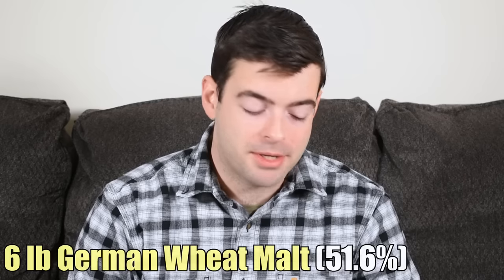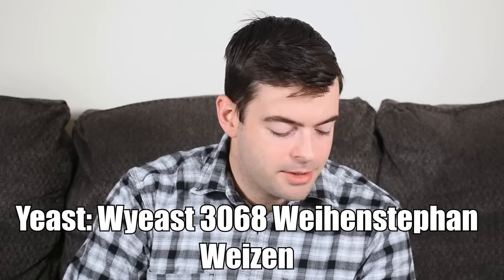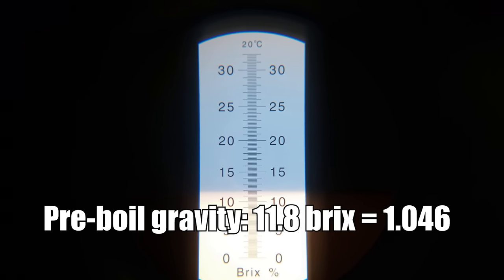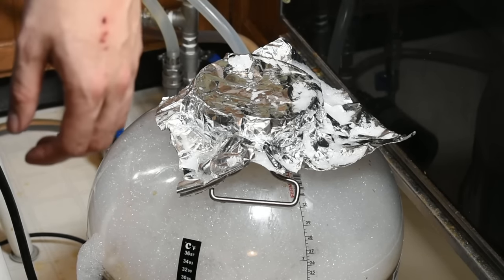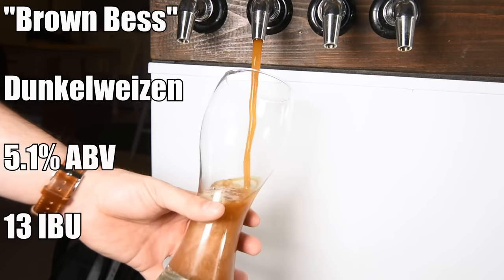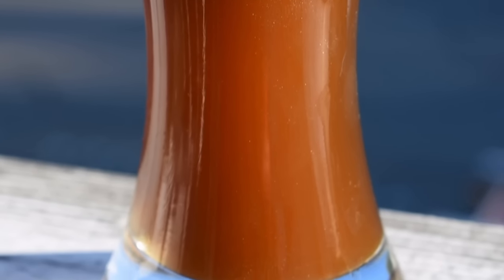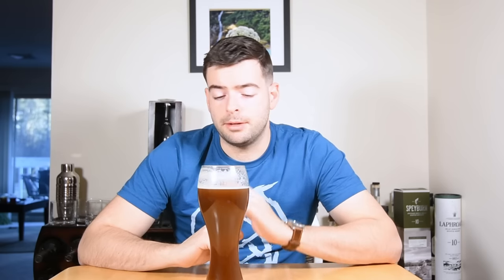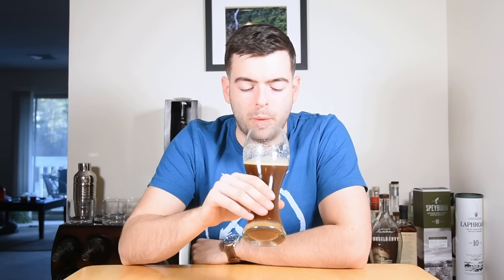MASSIVE Flavor for MINIMAL Effort: Dunkelweizen | How to Brew German Dark Wheat Beer Grain to Glass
I believe Dunkelweizen is one of the best bang for your buck all grain beers, which makes it great for beginners. It is chock full of malty goodness and honestly very easy to brew provided you have rice hulls on standby. It is a marriage of the malty complex flavors of a bock with the smooth creamy mouthfeel and delicious banana and clove flavors of a hefeweizen, making the beer seem like a fruitcake in a glass. A single infusion mash, a single hop addition, an uncomplicated grist and a very forgiving yeast make this a great beer for beginner all grain brewers. This actually ended up being one of my favorite beers of the winter, with rich flavors of banana bread, fruitcake, chocolate, raisin, spice and toast. To top it all off, its only 5.1% ABV so it is a nice contrast to other, heavier winter beers.

Recipe for 5 gallons, your efficiency may vary:

"Brown Bess"

5.1% ABV          13 IBU

6 lb German Wheat Malt (51.6%)
4.5 lb Dark Munich (20L) (38.7%)
0.5 lb Melanoidin Malt (4.3%)
0.5 lb Special B (4.3%)
2 oz Carafa II (1%)
1 lb Rice Hulls

Add 1g Gypsum, 1g NaCl, 2g Epsom, 4g CaCl, and 3g Baking Soda to 8 gal (30 L) of distilled water

60 minute boil
60 min - 0.75 oz (21g) Tradition (5.7% AA)

OG: 1.051

Wyeast 3068 Weihenstephan Weizen

Ferment at 68-72 F (18-22 C) for 10-14 days. Feel free to open ferment until krausen falls for added esters.

FG: 1.012
0:00 Intro and Welcome
0:37 Style Description and Approach
4:49 Recipe
8:10 Mash
9:06 Boil
10:11 Fermentation Plan
13:11 Fermentation Follow-Up
14:22 Pour and Tasting Notes